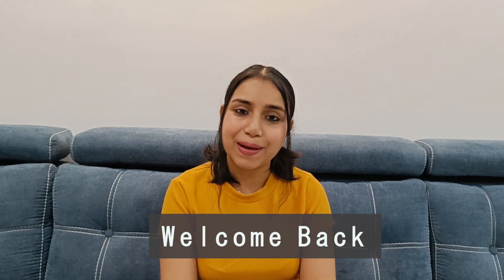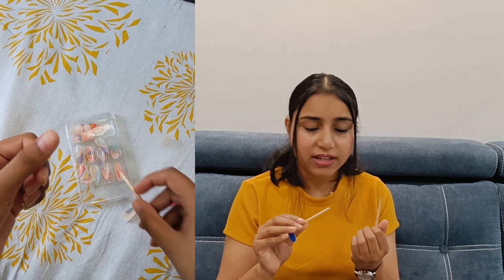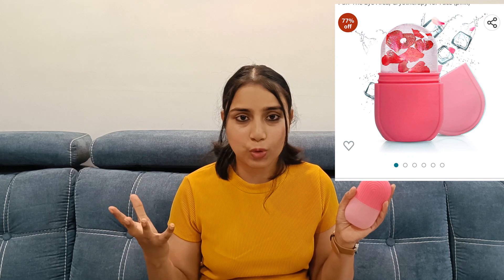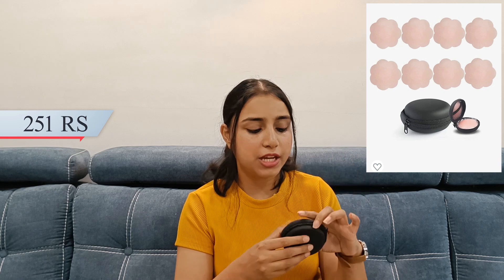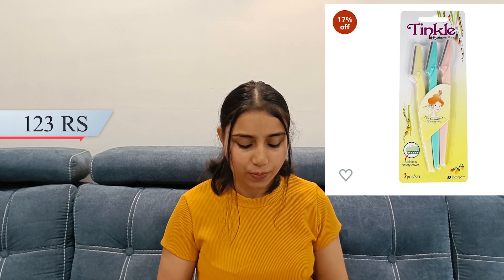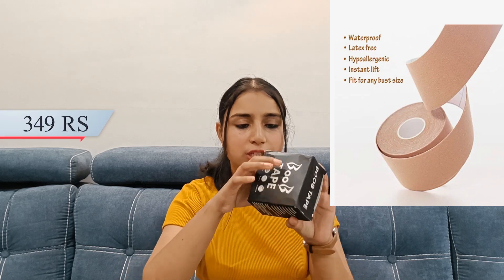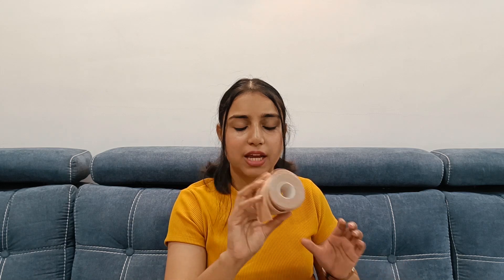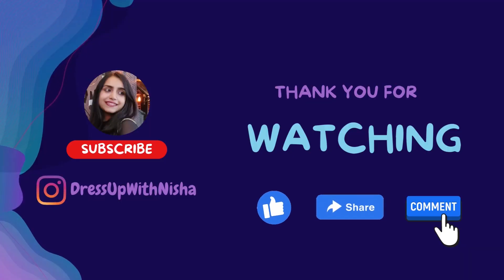*Must Try*|Amazon must haves for every Girl|Under 400rs essentials that every girl needs|unsponsored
Amazon haul| amazon must haves|Top Amazon Essentials every girl needs|Amazon favourites|Amazon fins|Viral amazon products|life saving hacks|Amazon skin care

Hi Everyone,
I am Nisha Choure. Today I will be sharing amazon products which every girl must have. It includes Fashion tape, Ice roller,Boob tape,Face razor,Stickon nails,Nipple pasties. In this video I have also explained how to use stickon nails, how to use face razor, how to use ice roller.

Product links:

Pee buddy
Stickon nails (Colourful nail )b

French finger nail

Toe nails

Ice roller

Boob tape

Face razor

Nipple pasties

Amazon products under 400
life saving hacks
amazon must haves under 400
Amazon haul
Amazon viral products
Amazon must haves
Amazon must have
Random finds
Random Amazon finds
Amazon finds
Viral products
Viral beauty products
Face shaving for girls
Fashion tape
Ice roller
Boob tape
Face razor
Face shave
Stickon nails
Nipple pasties
Fashion tape review , Ice roller review ,Boob tape review ,Face razor review ,Stickon nails review ,Nipple pasties review